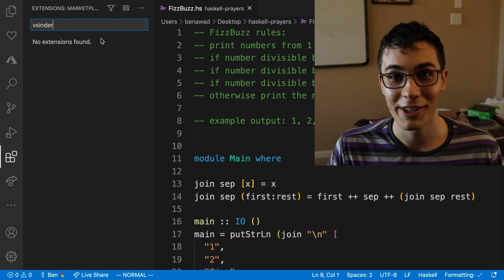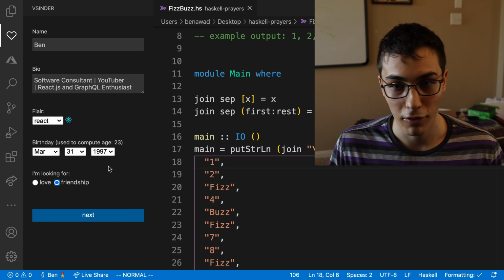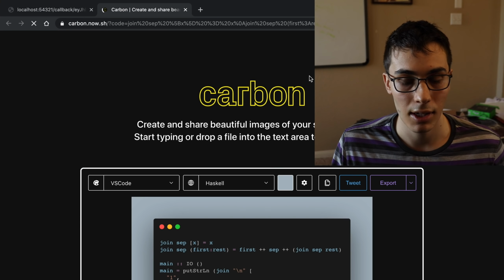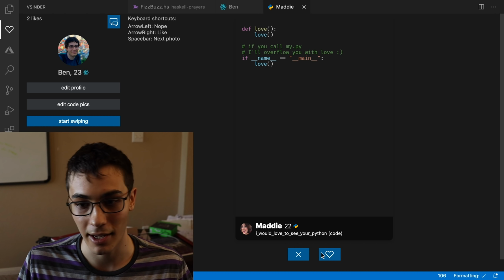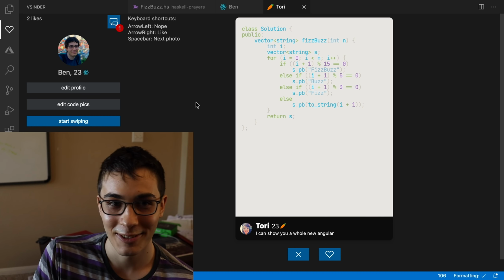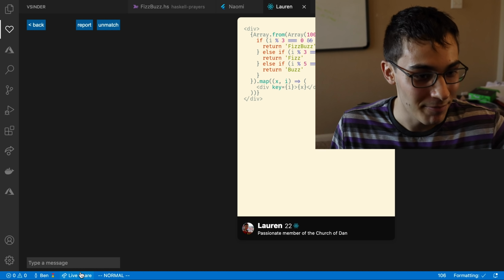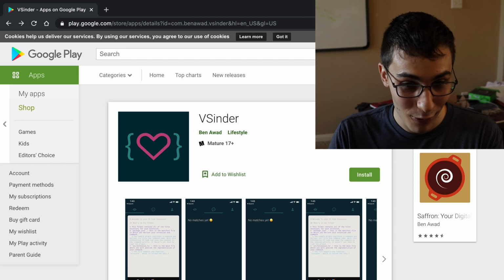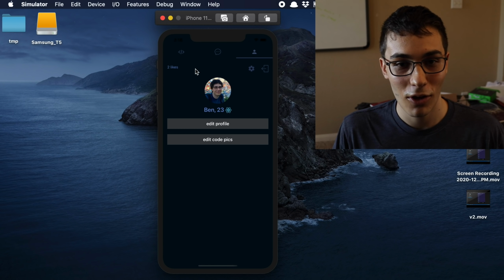VSCode Tinder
I coded a VSCode extension, iOS, and Android dating app designed specifically for coders.